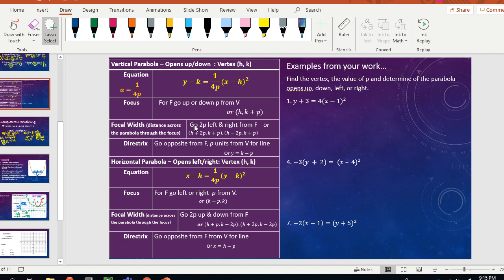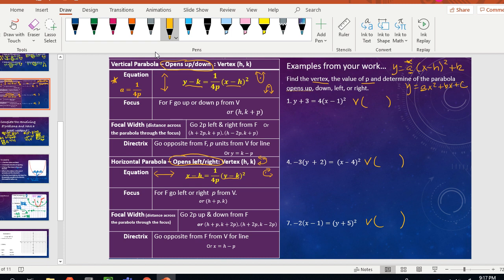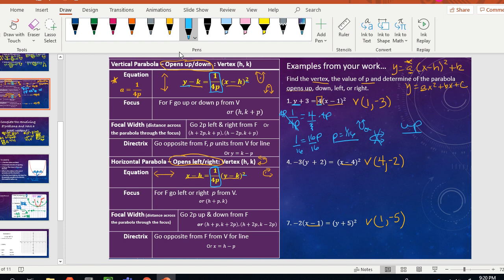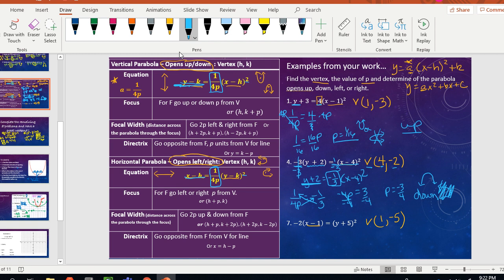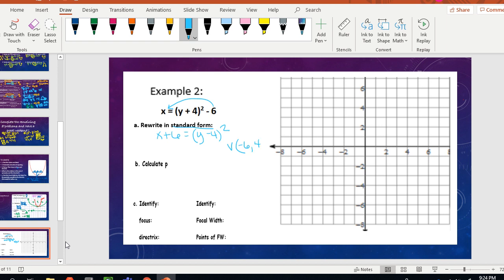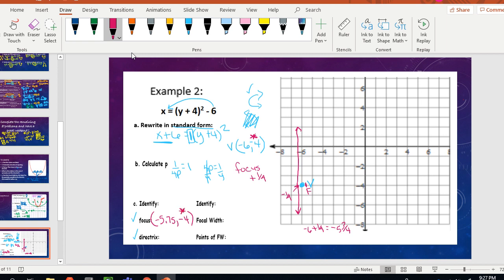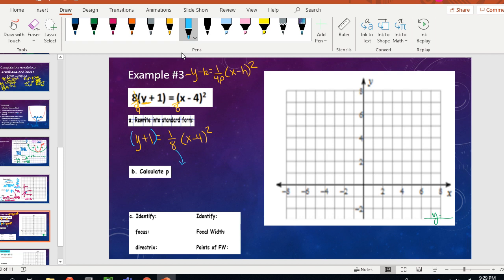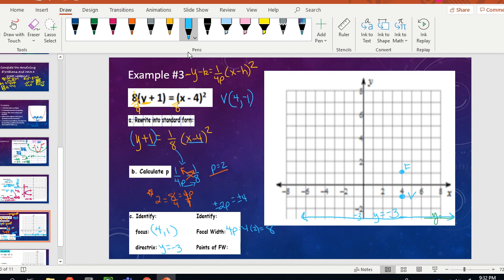2 3 Graphing parabolas intro video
Graphing parabolas in conics including directrix and focus.